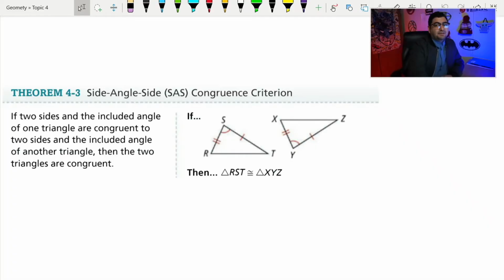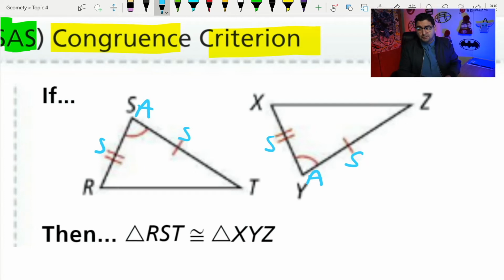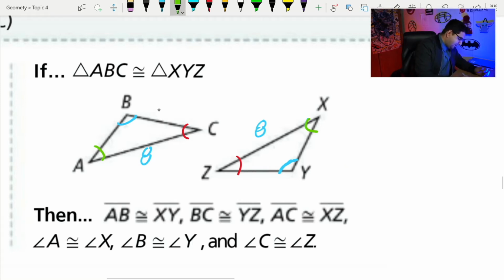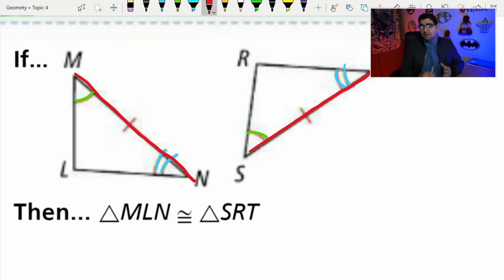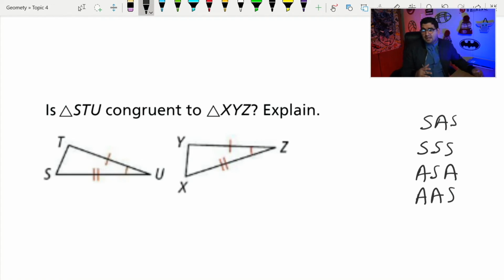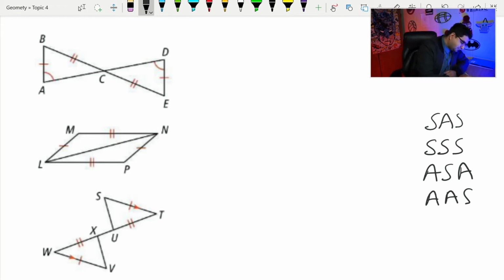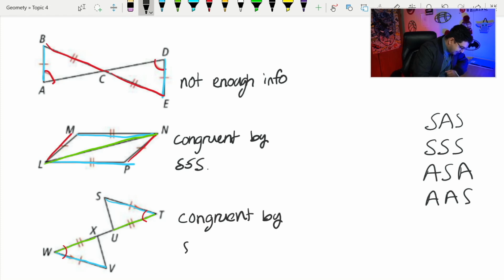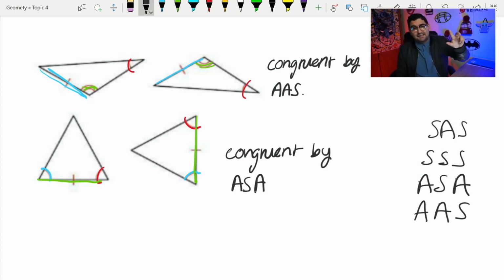Triangle Congruence: SAS, SSS, ASA, and AAS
In this video, you will learn how to prove that two triangles are congruent by using Side-Angle-Side(SAS), Side-Side-Side(SSS), Angle-Side-Angel(ASA), and Angle-Angle-Side(AAS).